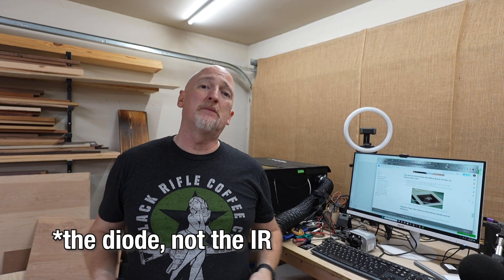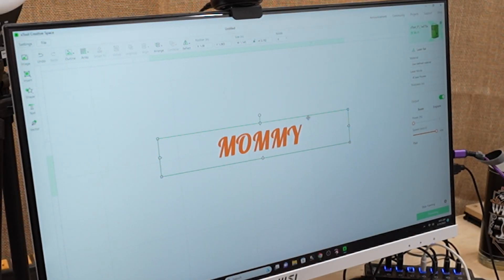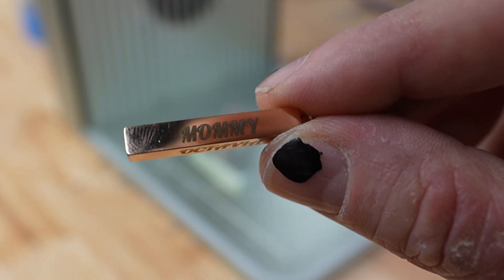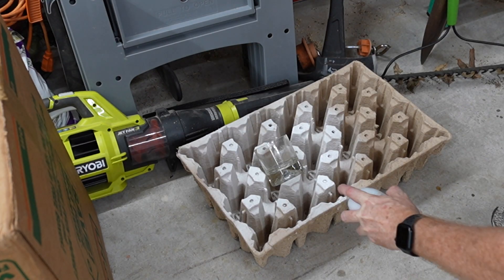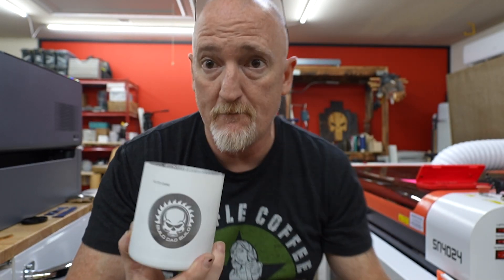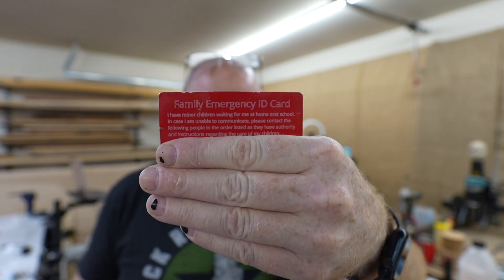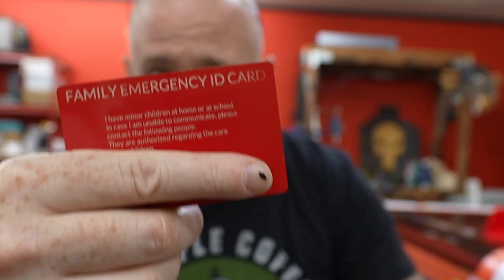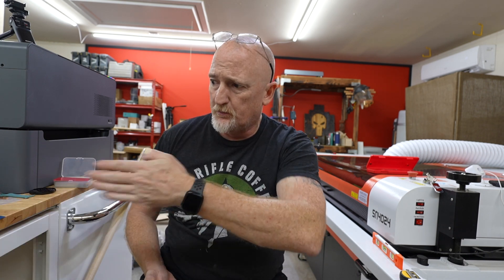Is the xTool F1 the Fastest Portable IR / Diode Laser?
Check out the F1 Portable IR / Diode laser from xTool. This thing is SLICK!

ME STUFF!